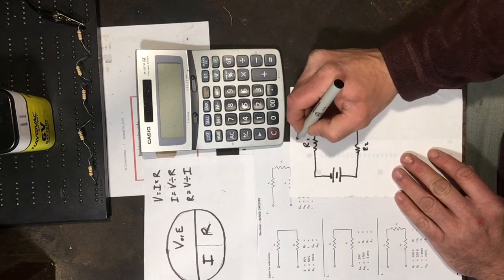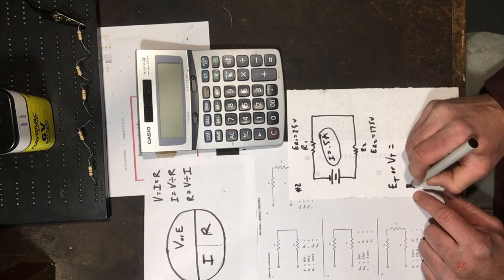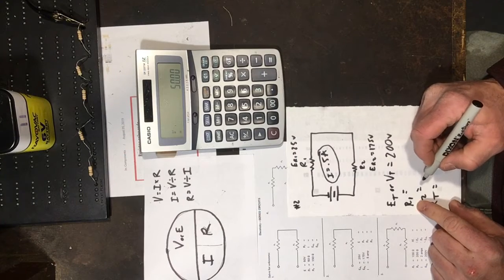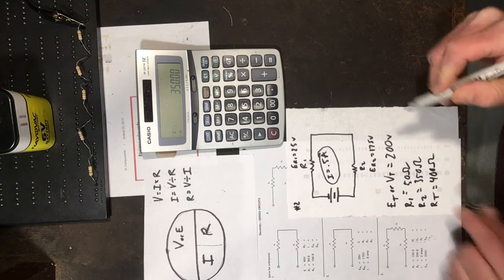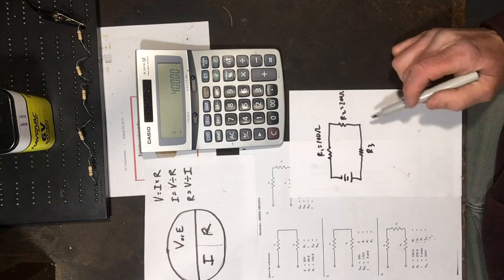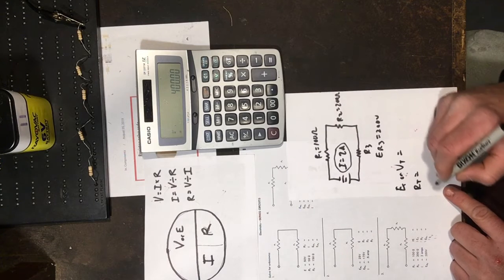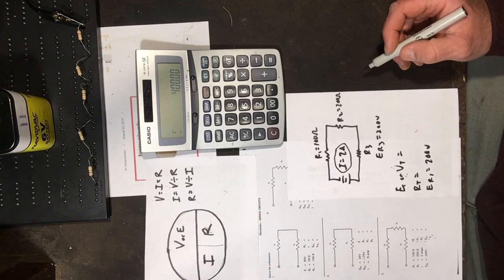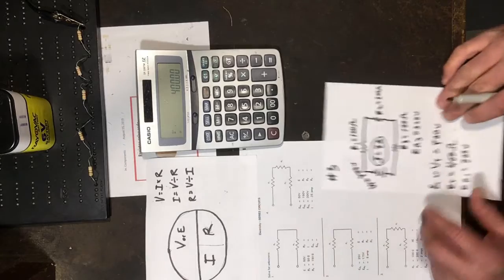Week 3, electricity, review of ohms law in series problems